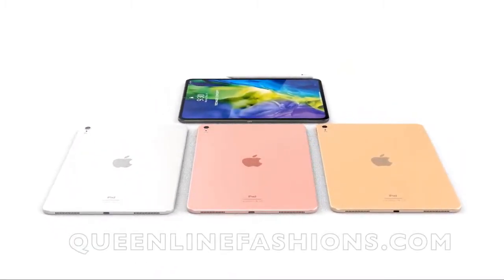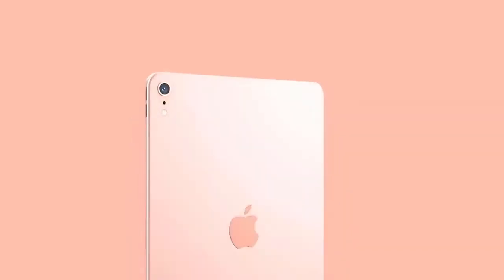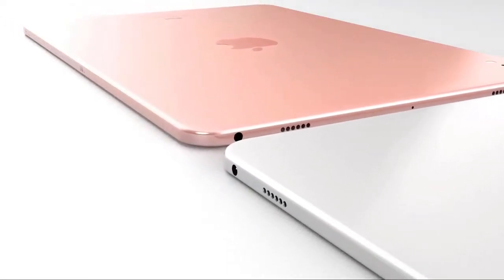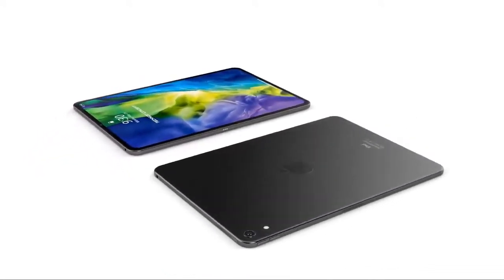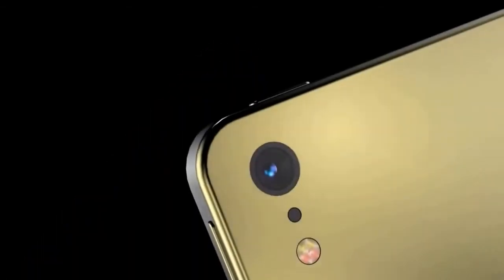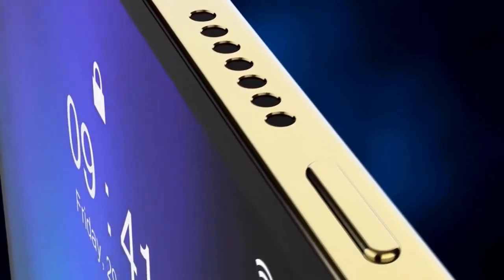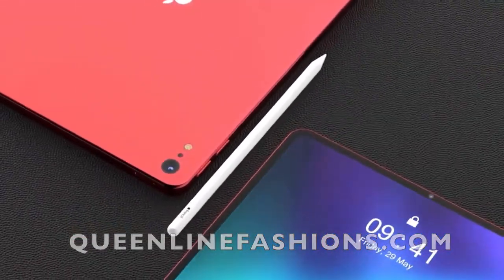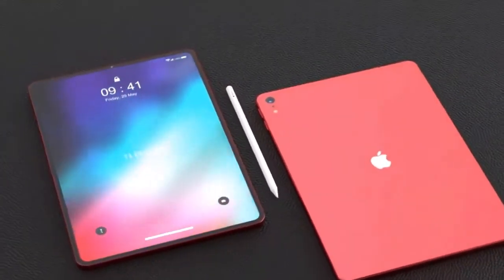APPLE iPAD AIR 4 SPECS AND FEATURES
SONG PRODUCED BY JC PRODUCTIONS

MUST READ BOOK TO ORDER ON AMAZON